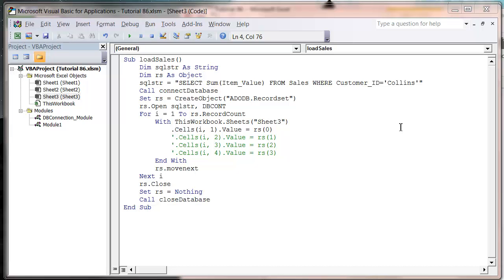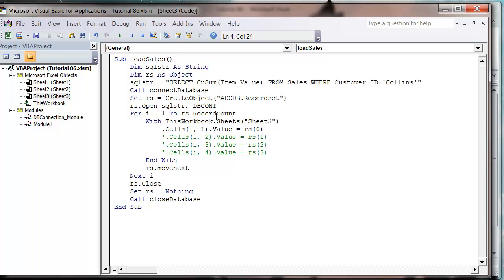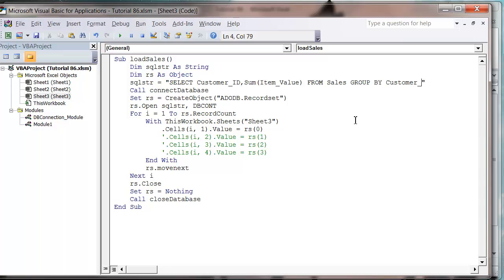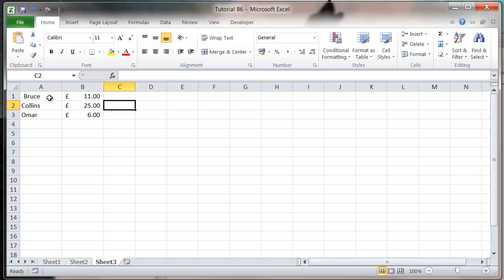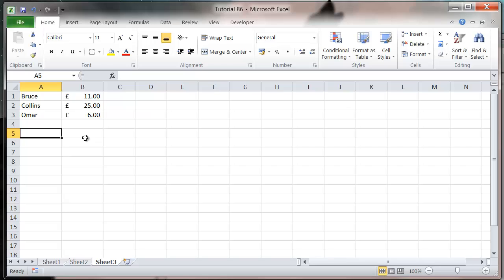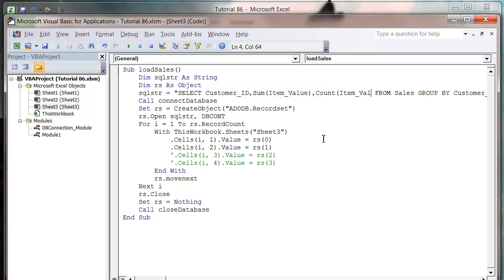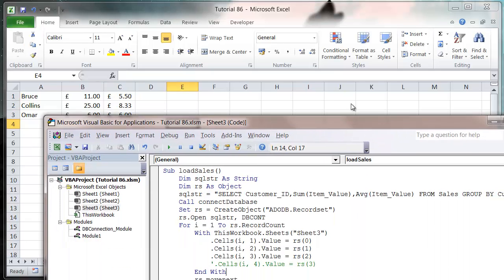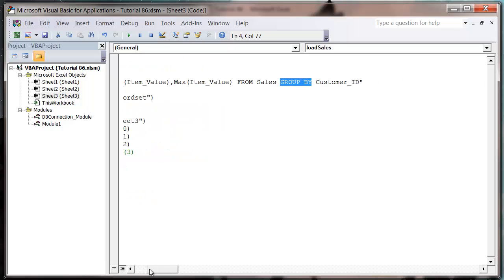Excel 2010 VBA Tutorial 87 - ADODB - SQL GROUP BY